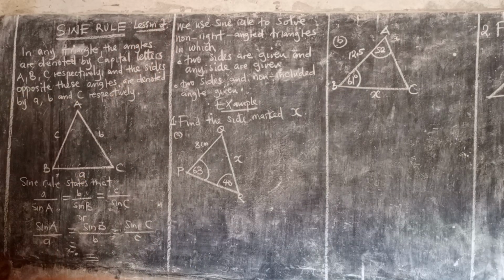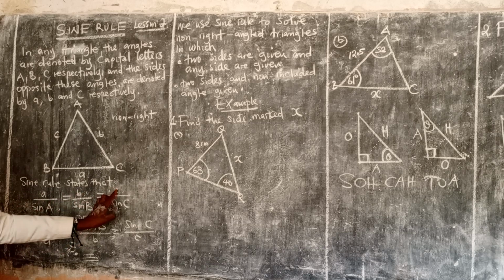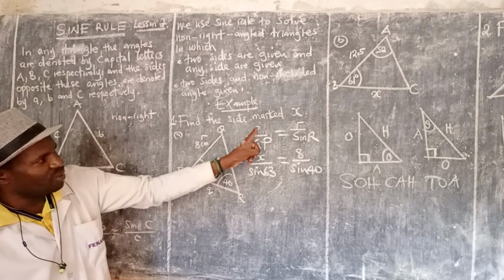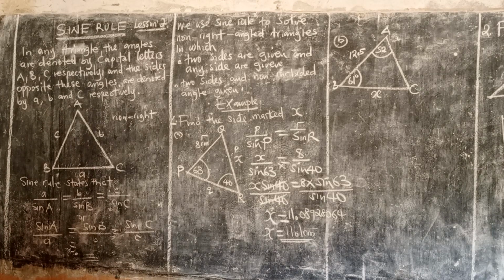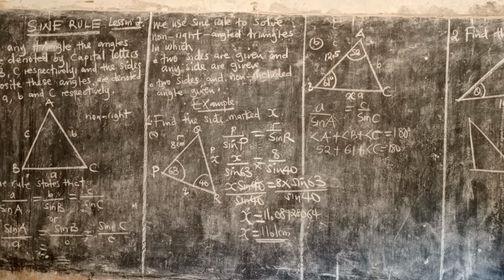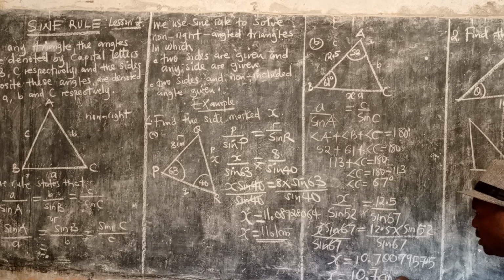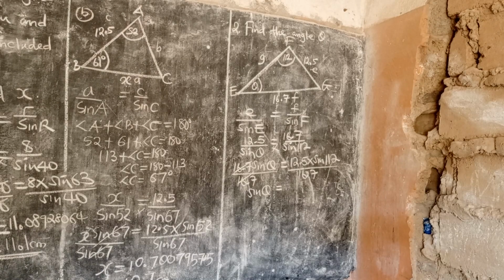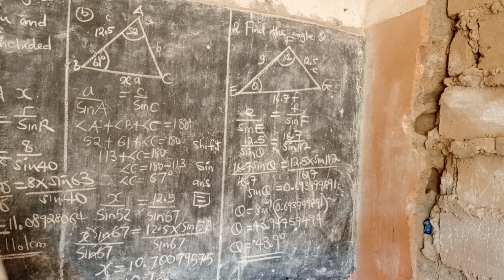maths sine rule -Trigonometry lesson 2